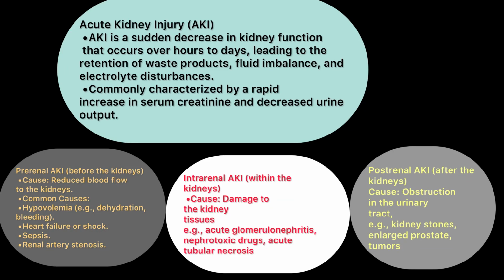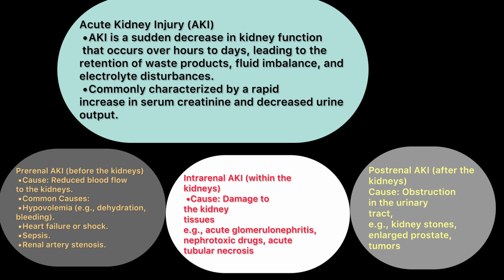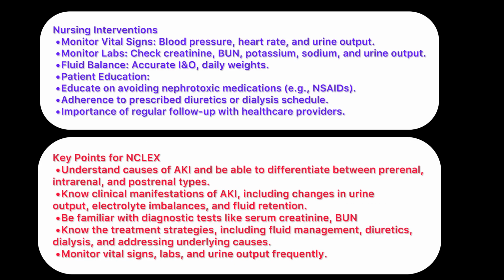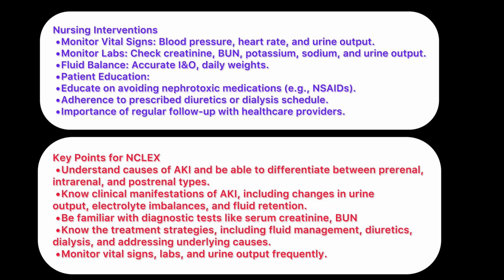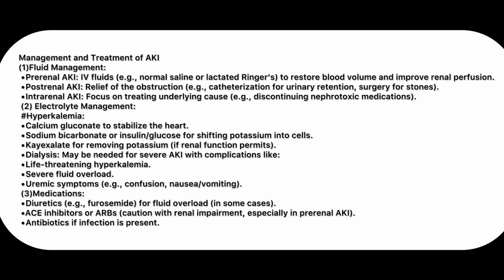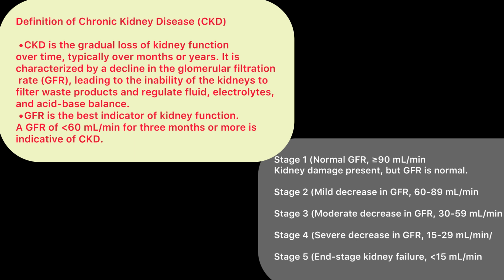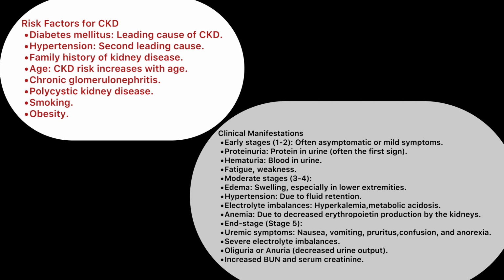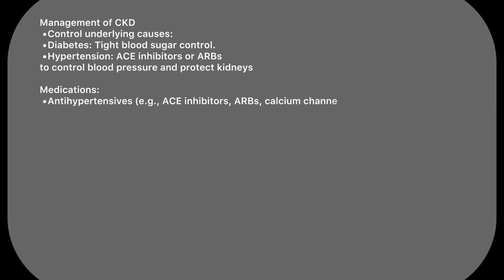Part:1, NCLEX note on Renal System 👩‍⚕️📚nclexstudyguide